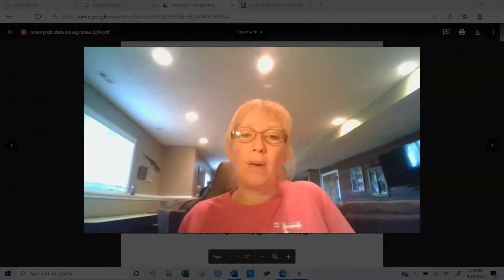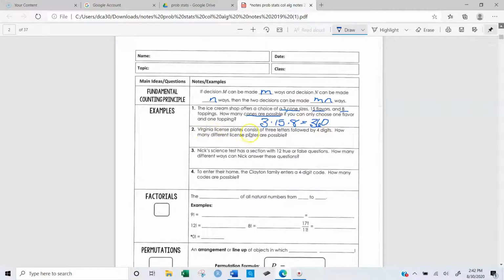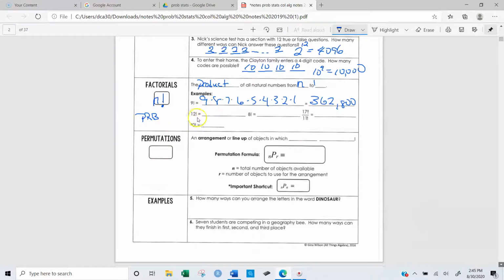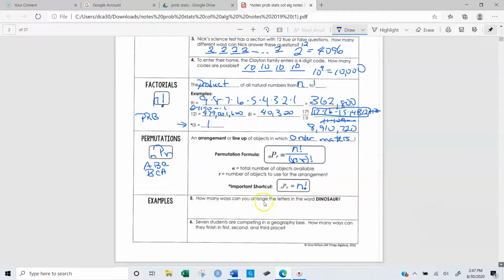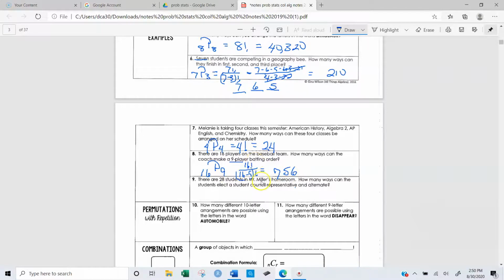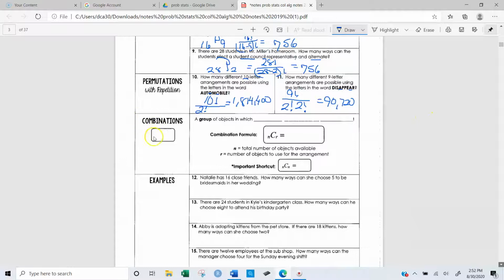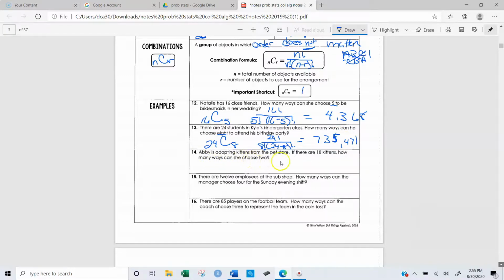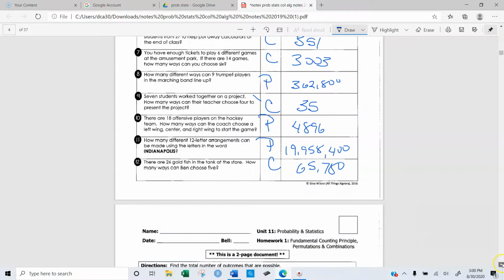col alg prob 1.1